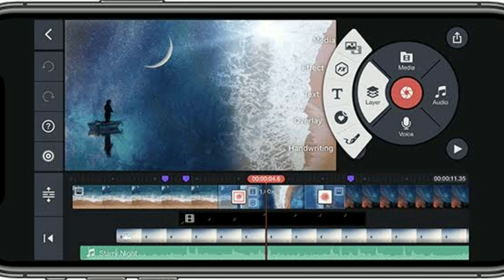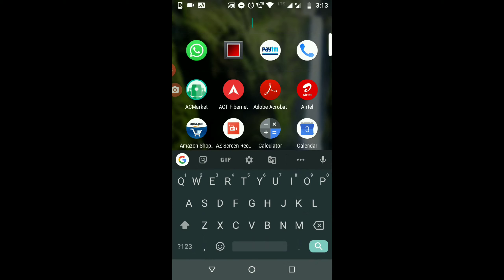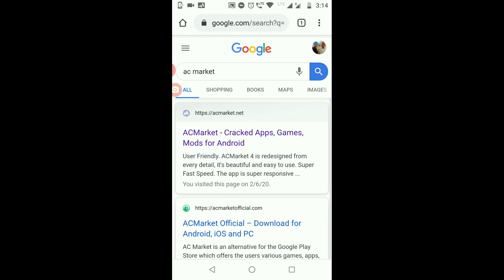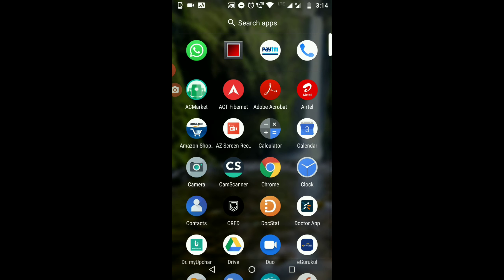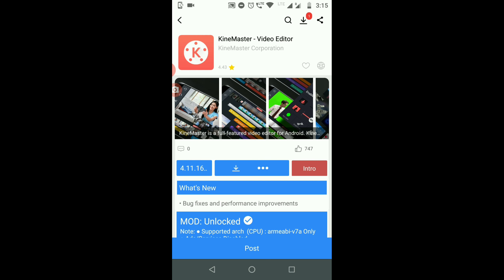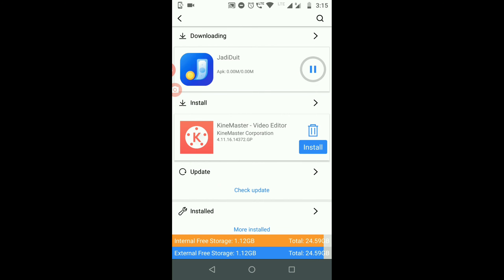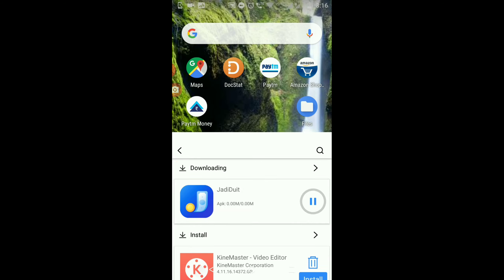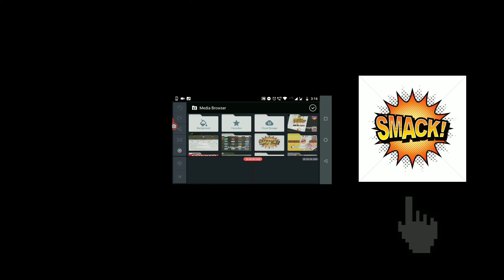HOW TO REMOVE KINEMASTER WATERMARKER FOR FREE #100% FREE EASY TRICK